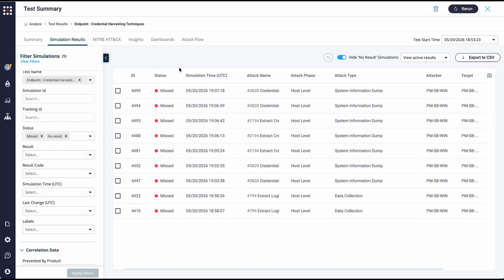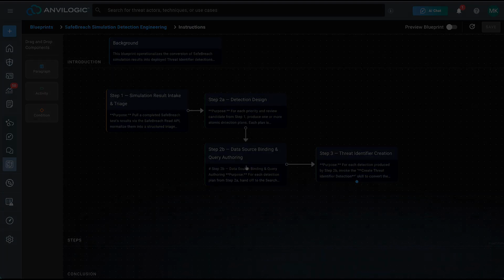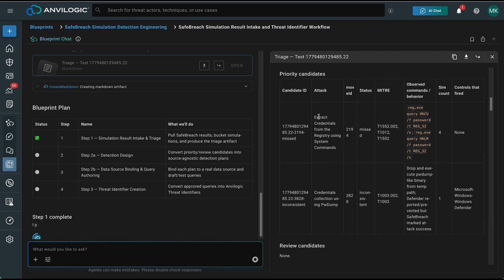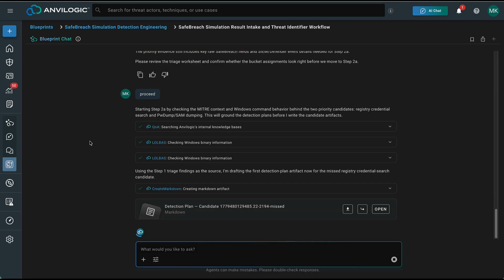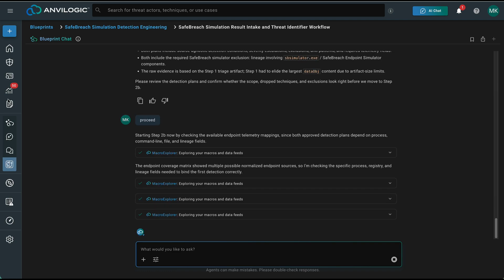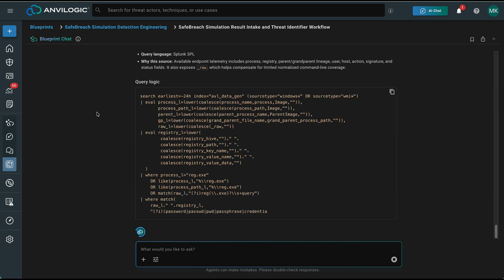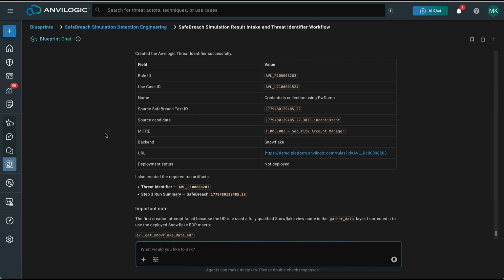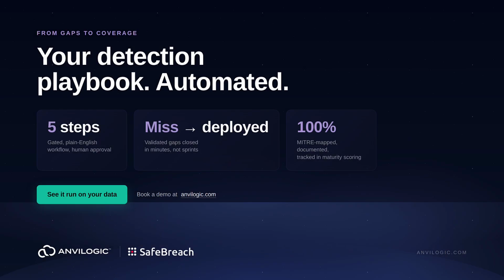Anvilogic Blueprints - Continuous Detection Validation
Anvilogic Blueprints automate detection engineering validation workflows across multi data platforms in a single experience. They standardize how to create detections from gaps identified within attack simulation tools like SafeBreach and quickly fill those gaps by create new detection content from the results.